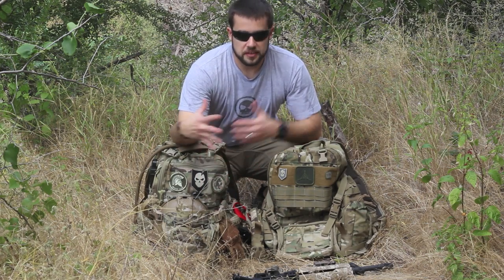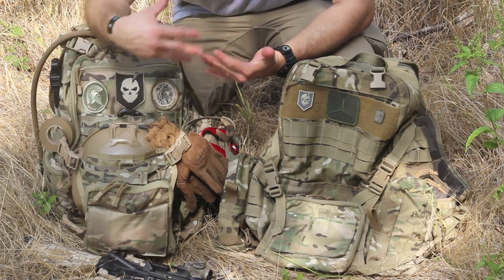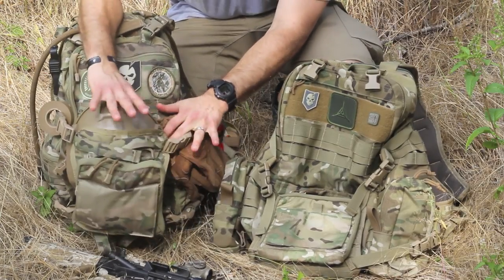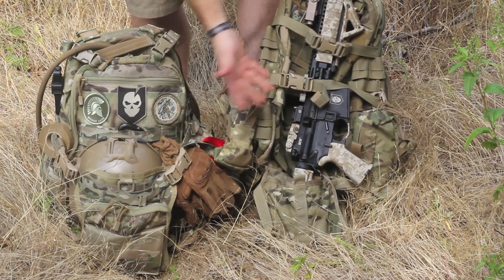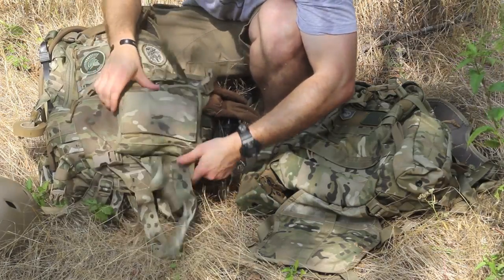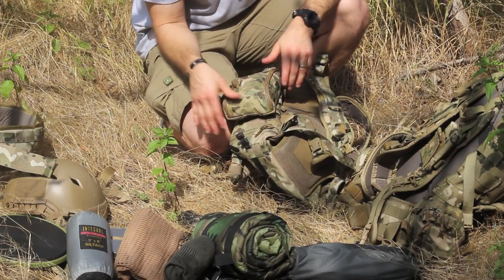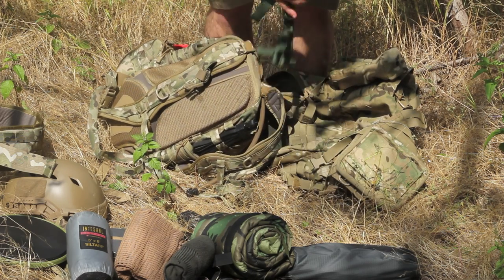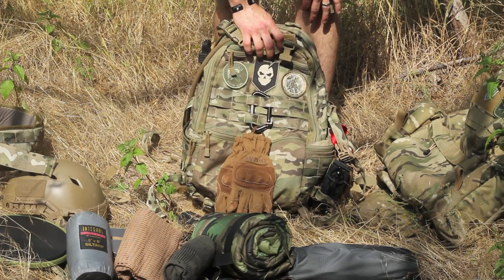Gear Review: Triple Aught Design's FAST Pack EDC in MultiCam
Join ITS Tactical as Bryan provides an in-depth review and video walkthrough of the Triple Aught Design MultiCam FAST Pack EDC.

Check out the complete article with detailed photos and video